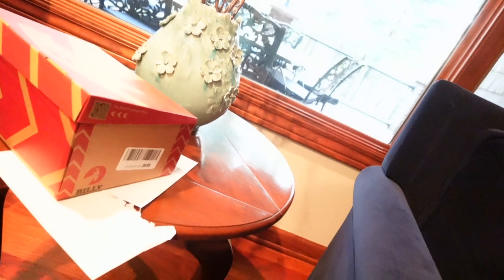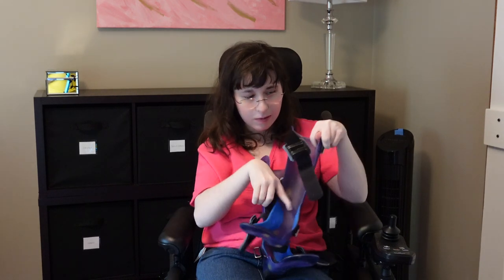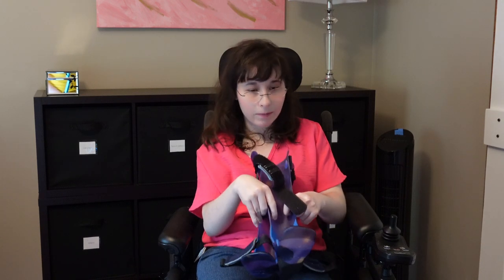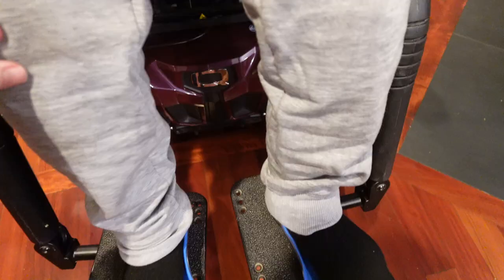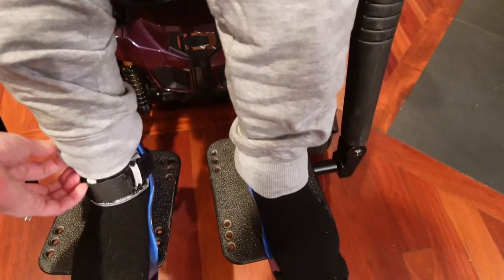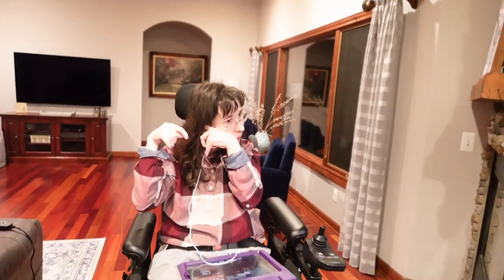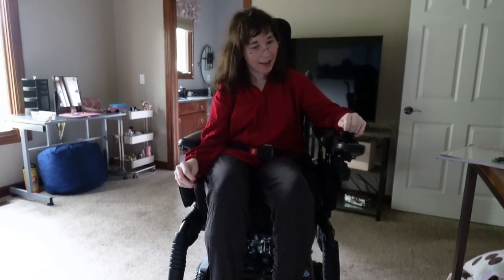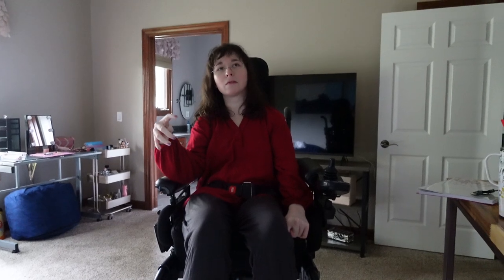EP 6 - trying my New Billy's shoes and Putting on my Braces for the first time in Eight Years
Hi guys!  This is episode six of my Beyond the Camera Series.  Today I will be trying on my orthotics for the first time in eight years with my new Billy’s Shoes.  I have gotten comments saying that Billy’s Shoes are good for people who need to wear braces.  So I take you on my journey as I shop, try on, and begin wearing my leg braces again.

Timecodes:
0:00 - intro
1:30 - my old shoes
3:38 - shopping for the shoes
4:14 - opening my new shoes
4:50 - my braces
7:25 - Day 2 of wearing my braces
8:11 - Day 3 of wearing my braces
9:35 - trying my new shoes with my braces
10:06 - outro